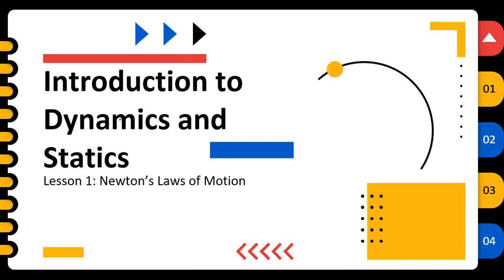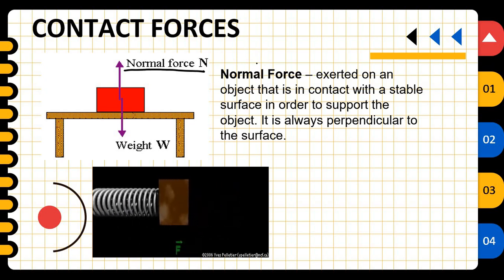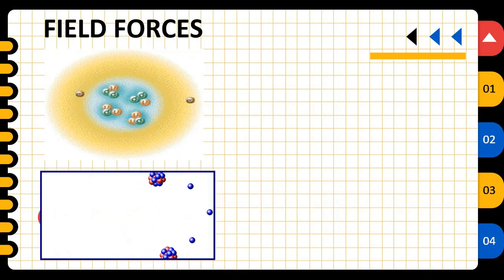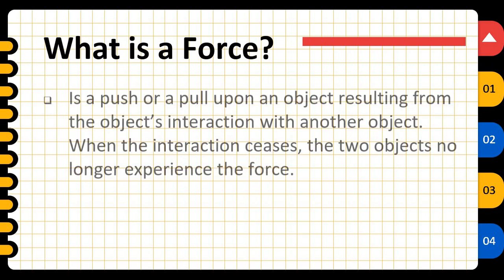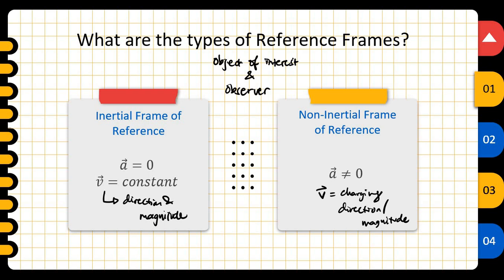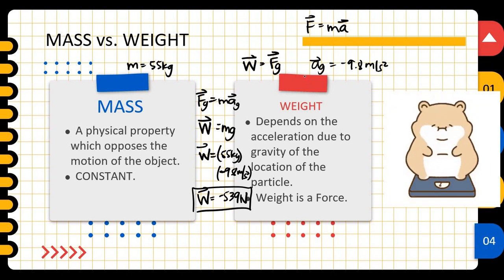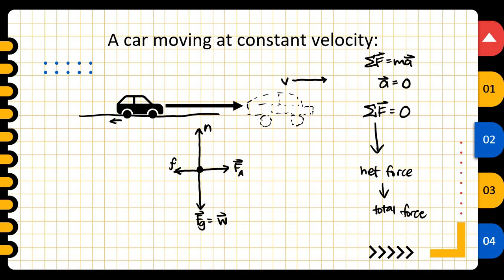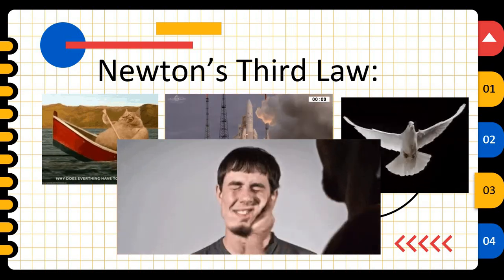LESSON 5.1: Introduction to Dynamics and Statics (Newton's Laws of Motion)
This video is about the concept of Forces in the context of Dynamics and Statics. I also attempted to discuss the idea of Newton's Laws of Motion and give a little insight about its ideas.
@00:35 - Defining Dynamics
@02:40 - Types of Forces according to Classical Mechanics
@04:27 - Types of Contact Forces
@12:25 - Types of Field Forces
@20:23 - What do Forces actually do?
@23:09 - Statics
@24:22 - What is a Force?
@26:07 - Newton's First Law of Motion
@30:00 - Frame of Reference
@34:59 - Newton's Second Law of Motion
@37:40 - Mass vs. Weight
@50:00 - Free-Body Diagram (FBD)
@51:00 - Newton's Third Law of Motion